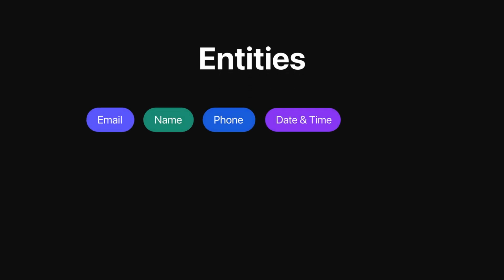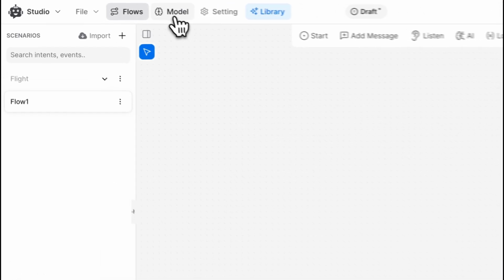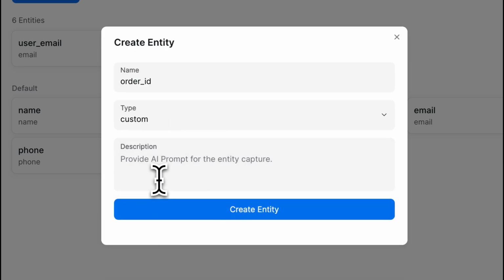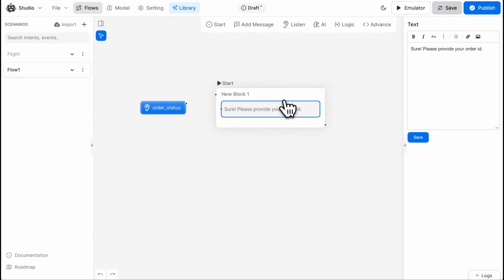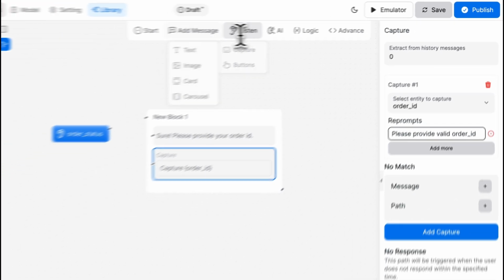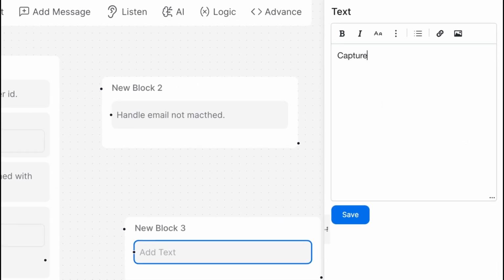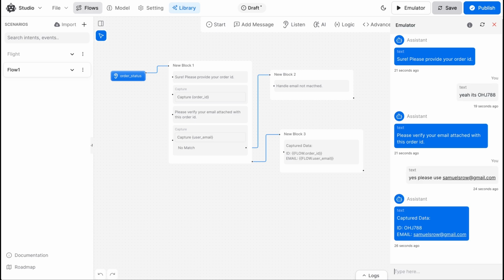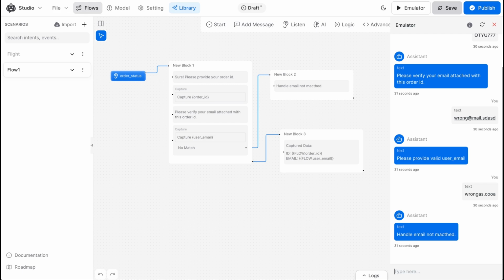Entities in Chatbot Studio | YourGPT Chatbot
In this video, we explore the power of entities and how they can transform your AI chatbot into a smarter, more interactive assistant by extracting and storing valuable information from user messages.

Here’s what we cover:
- Introduction to Entities: Learn why entities are crucial for your chatbot’s ability to understand and pull important details like emails, names, and phone numbers from user interactions.
- Creating Entities in Chatbot Studio: Step-by-step guide on defining and using entities within our Chatbot Studio. From adding an entity to specifying the type of data to be extracted.
- Creating Custom Entities: Learn how to define custom entities for specific use cases, such as capturing an order ID, and understand the importance of providing clear descriptions for accurate data extraction.
- Testing Entities: Discover how to test your entities, handle no match scenarios, and ensure your chatbot extracts the correct information every time.
By the end of this video, you’ll be equipped with the knowledge to create and use entities effectively, making your chatbot more capable and responsive to user needs.